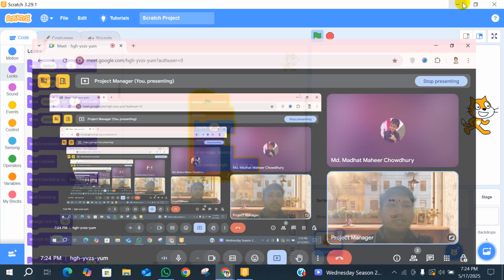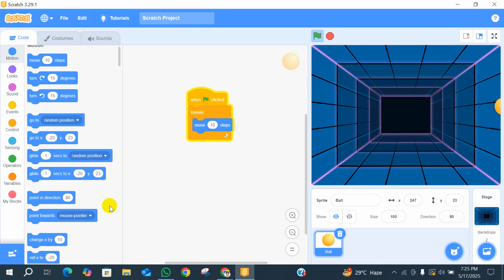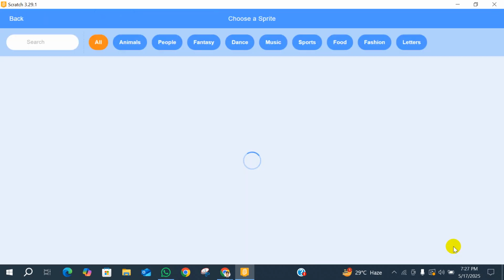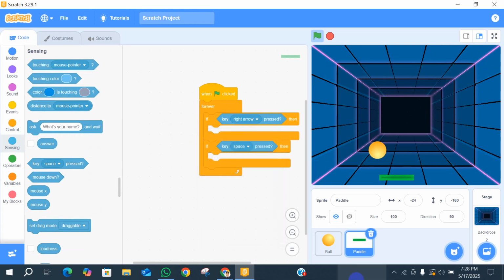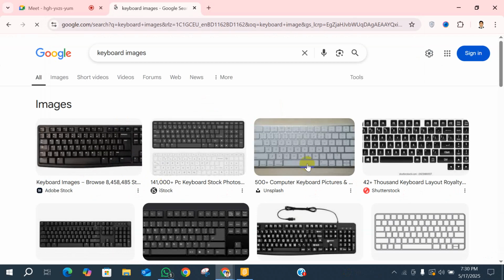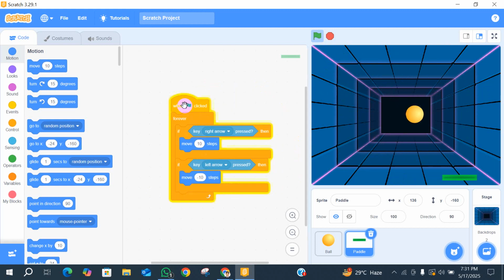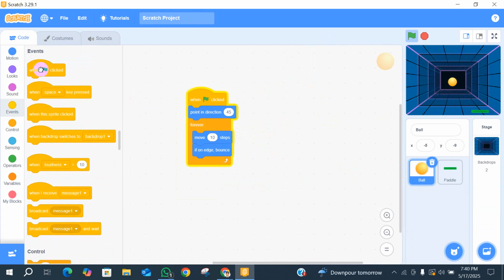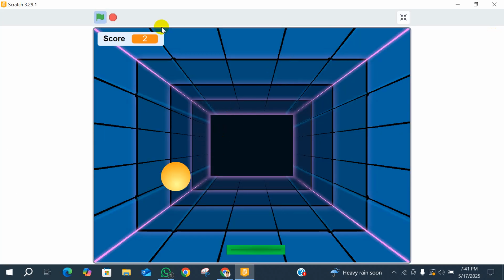Scratch 2nd class